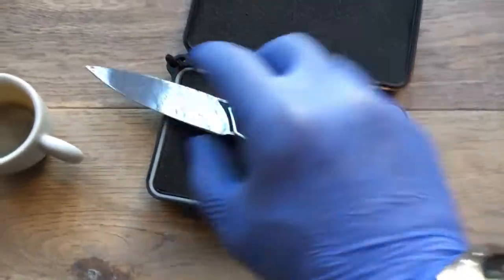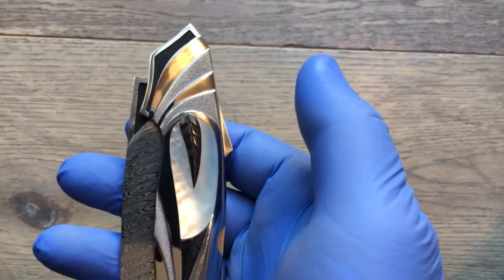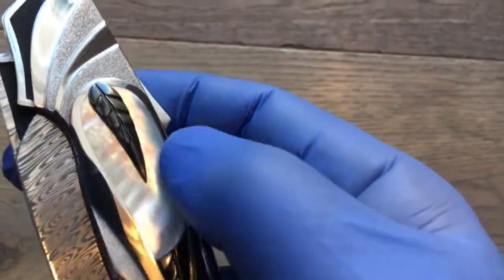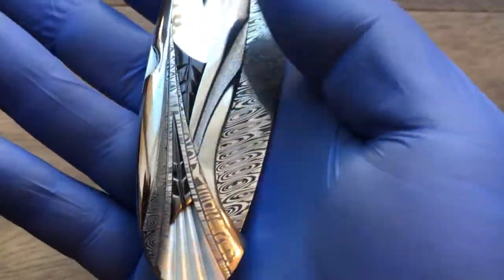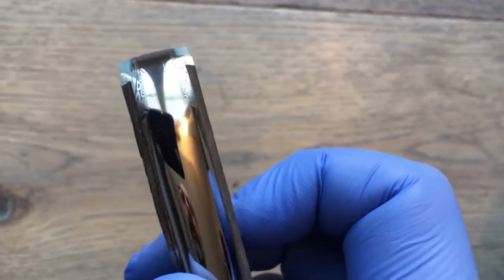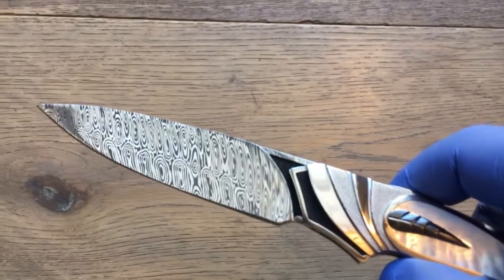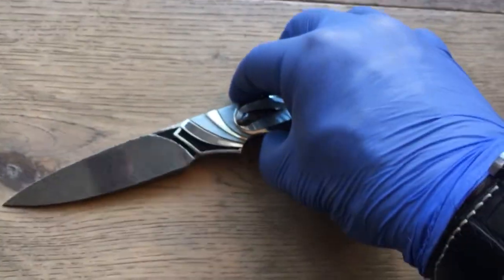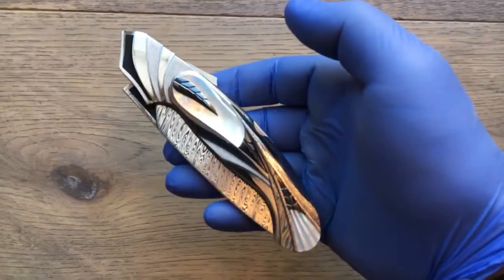Ron Best incredible automatic art knife : mind blowing grail!